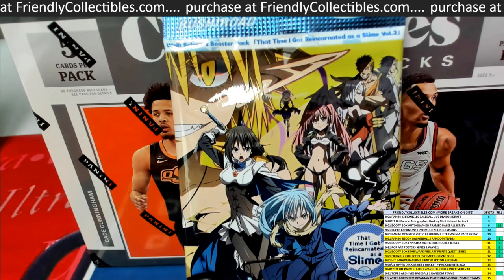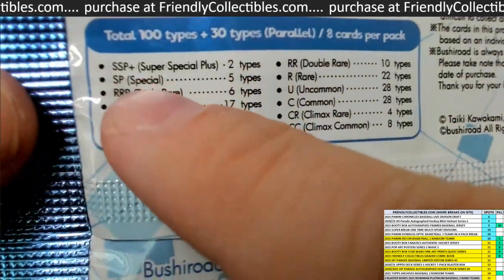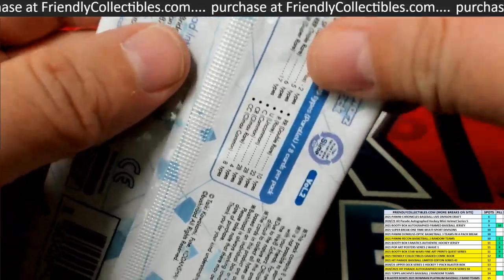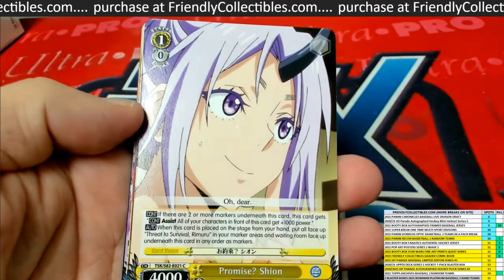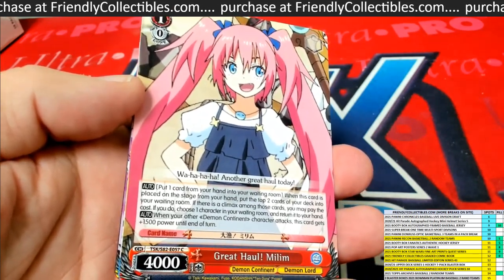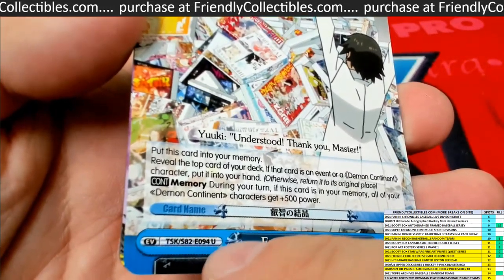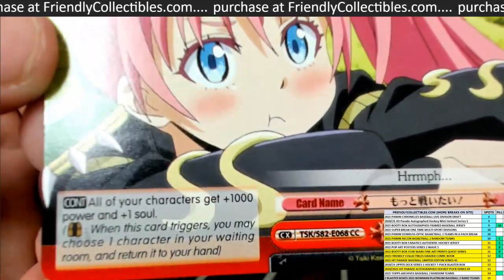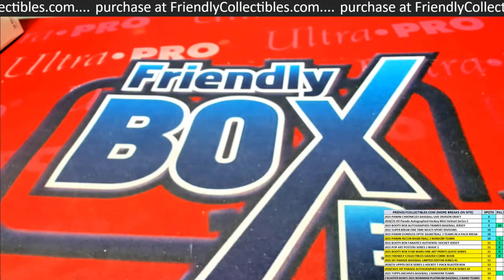Weiss Schwarz Slime Vol 2 Pack Rip for KP